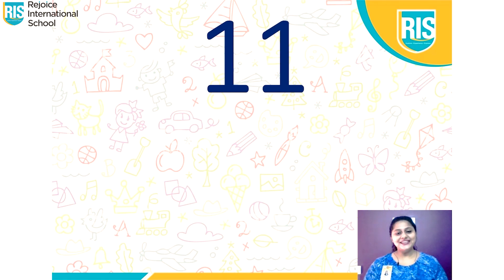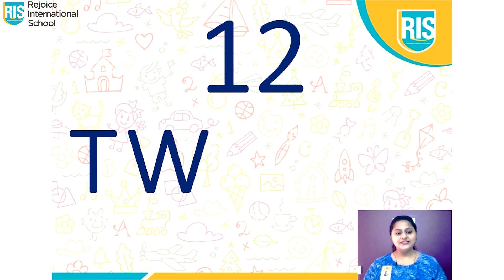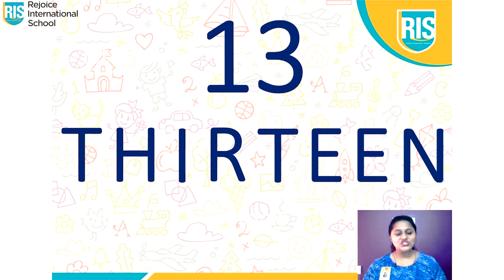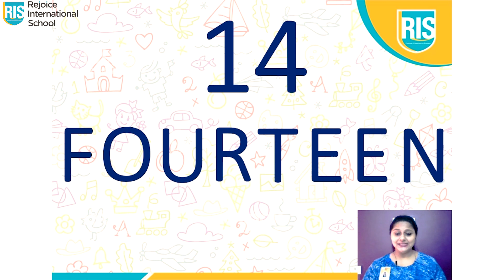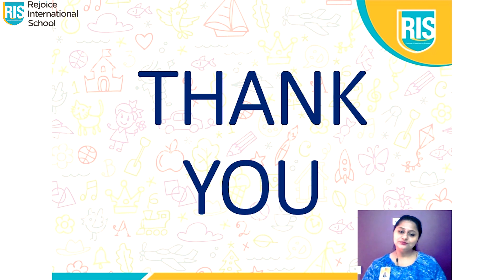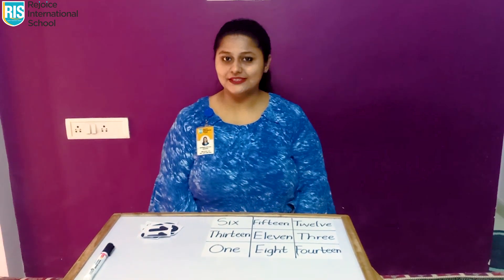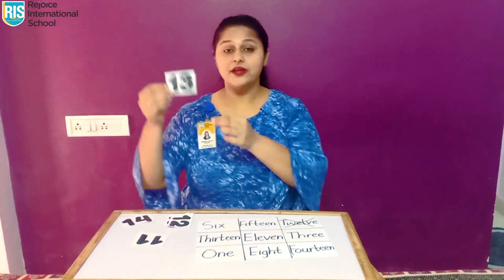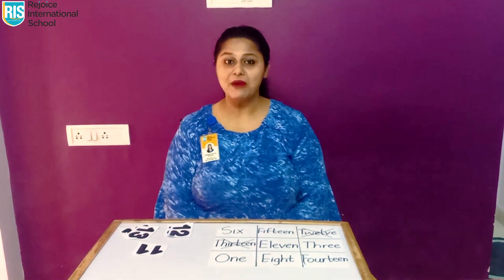Introduction to Number names eleven to fifteen - Ms. Khushbu Suchak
Students in this video you will do a quick recapitulation of number names 1 to10 and you are going to learn the number names from 11 to 15. There is an interesting game waiting for you.

w7af3I/edit?usp=sharing

Parents of students from other schools, please fill in your details by tapping the link to receive exclusive activity sheets & more.